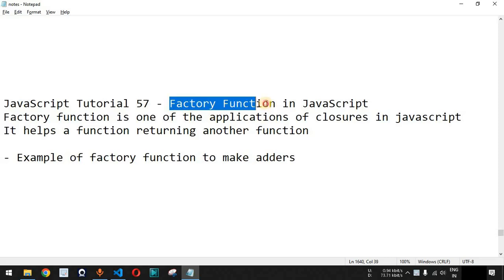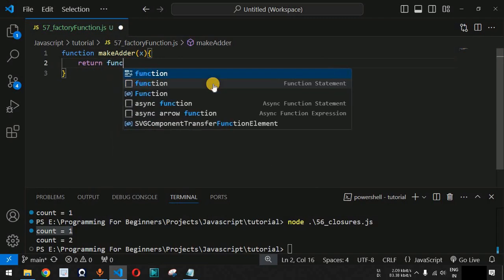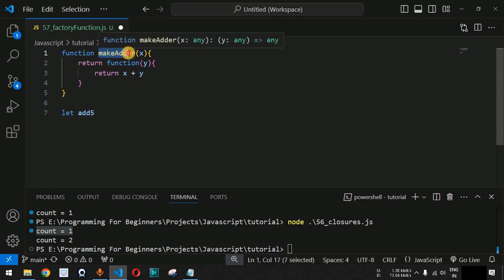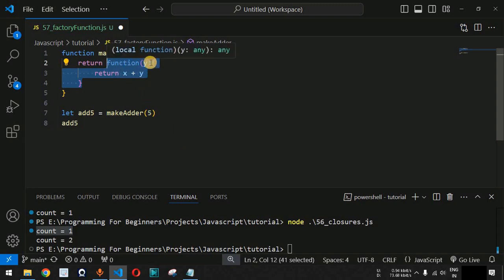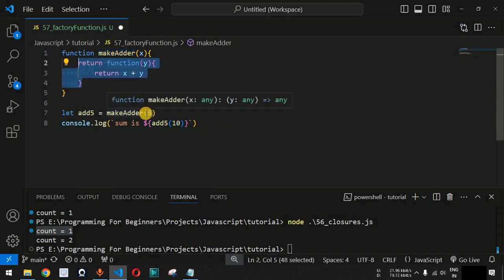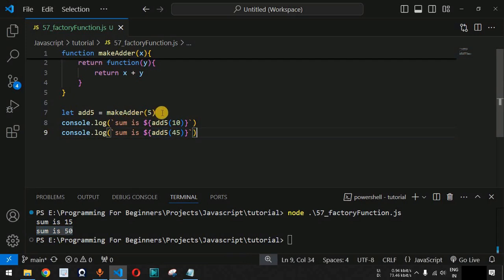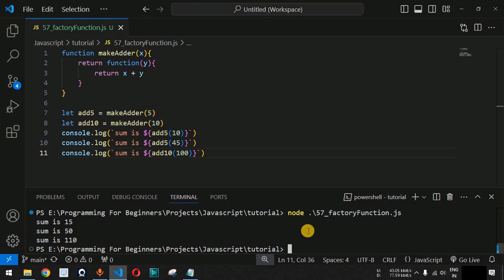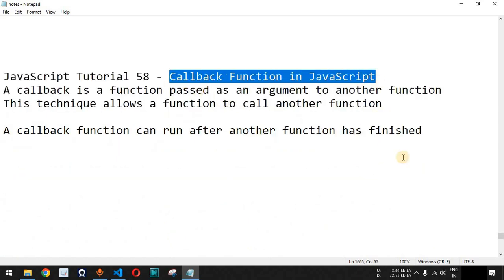JavaScript Tutorial 57 - Factory Function in JavaScript | Programming For Beginners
In this video by Programming for beginners we will see JavaScript Tutorial 57 - Factory Function in JavaScript

Factory function is one of the applications of closures in javascript
It helps a function returning another function

- Example of factory function to make adders